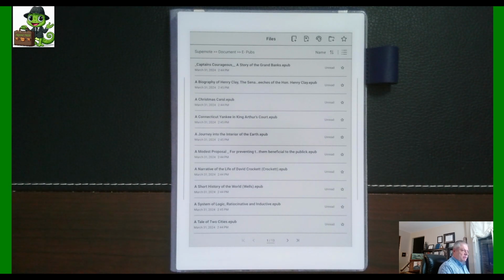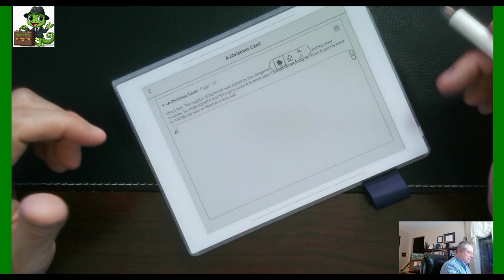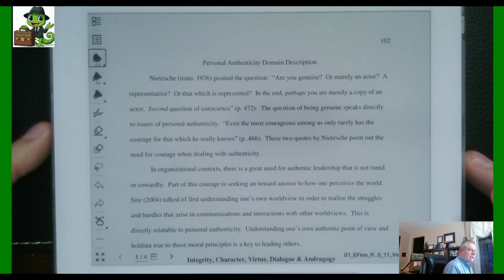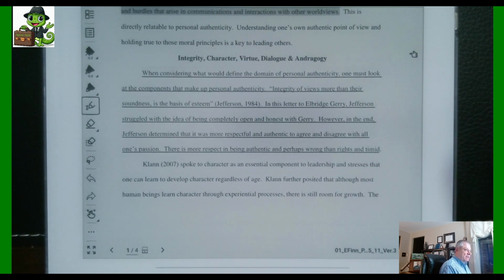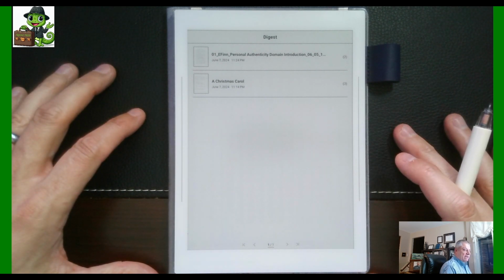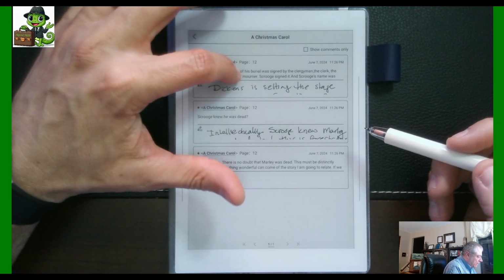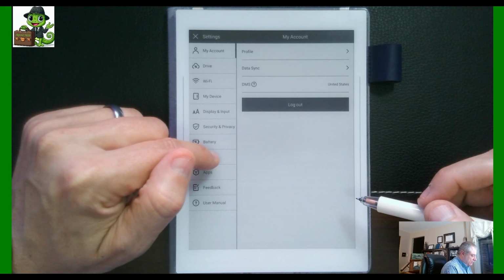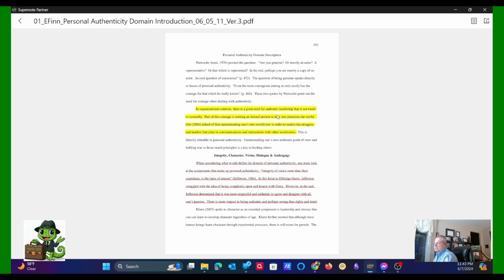Supernote: Exploring the Digest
In this video, we look at the @supernote_official  Digest. While this is not a tool I use often, I see tremendous value in it. I also attempted to highlight the new functionality with the Supernote Desktop app, but discover syncing issues and have to abandon the process. I promise to revisit the topic once these issues are resolved. If you want to know more about the Supernote, including an in-depth look at working with PDFs and EPUBs, see the playlist below: